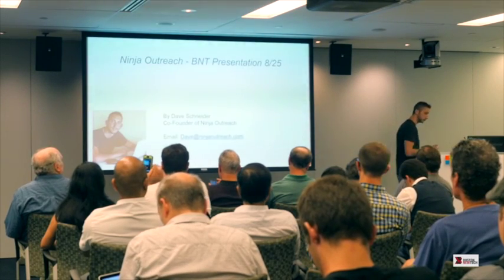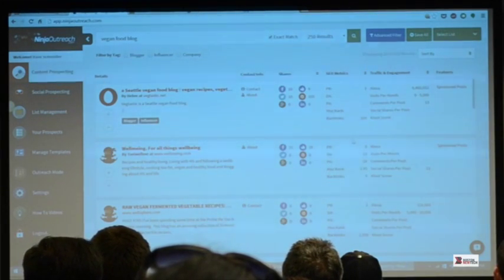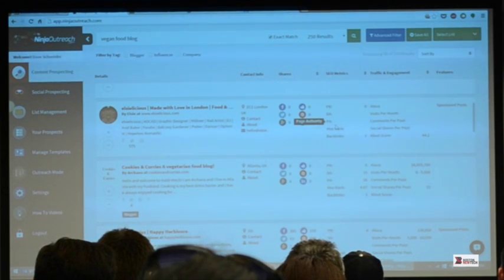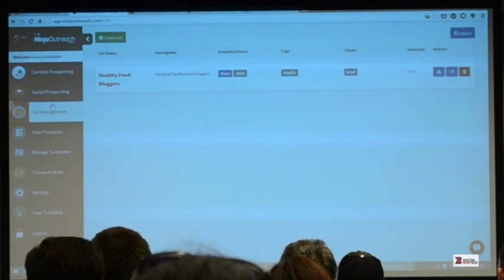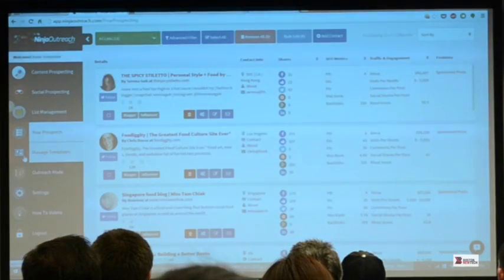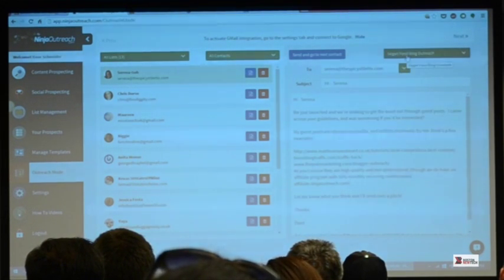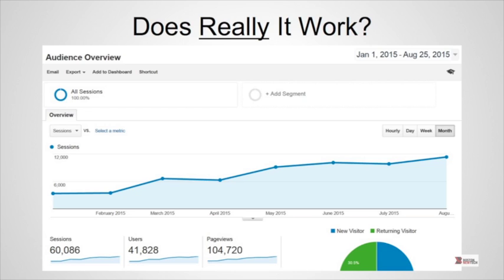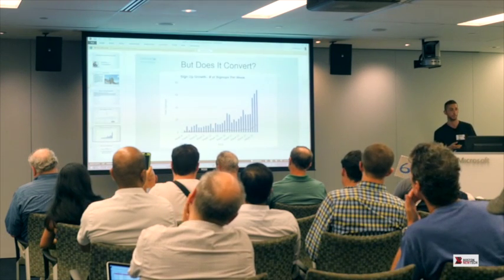Ninja Outreach - Boston New Technology Startup Demo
Influencer Marketing Software (Dave Schneider / @selfmadebm) Tech: .NET. @ninjaoutreach